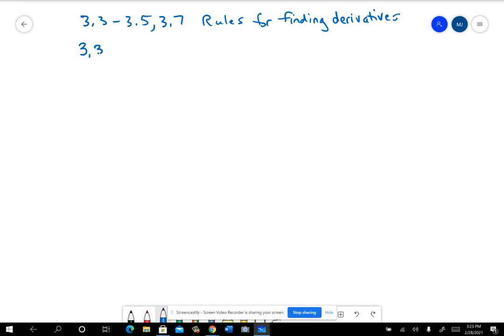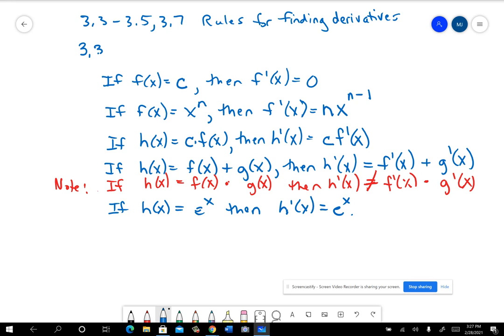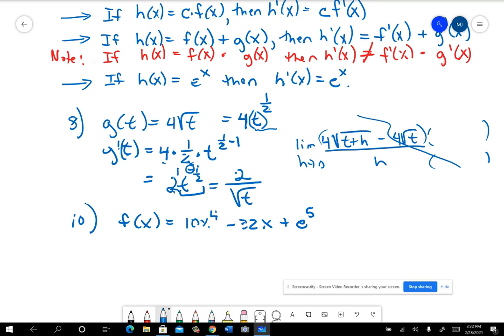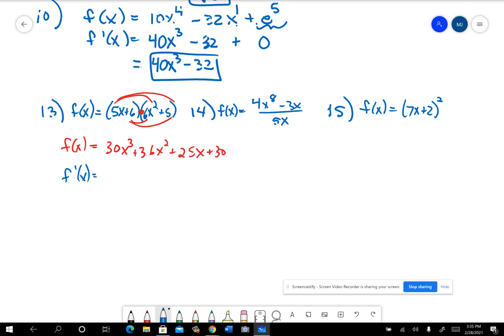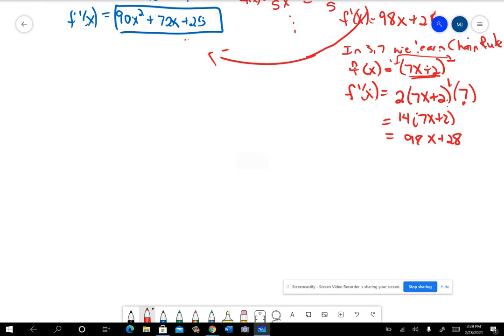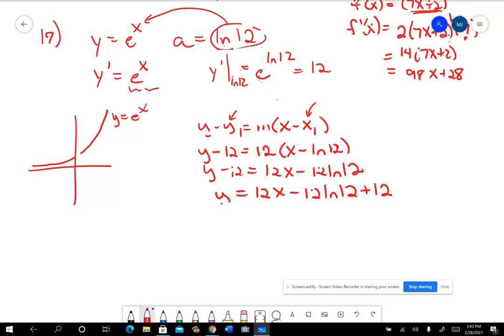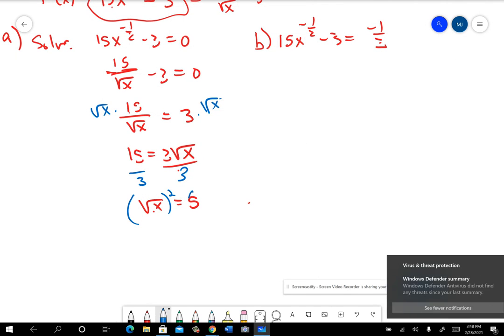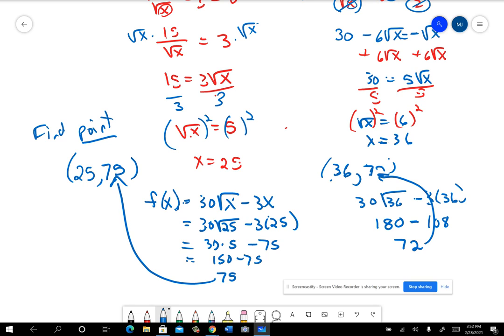3.3 Overview with Examples